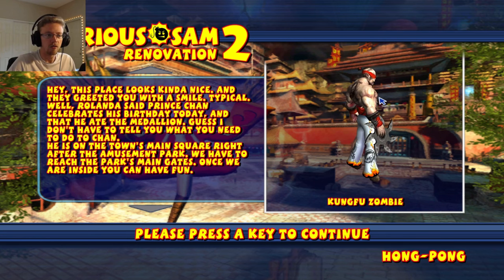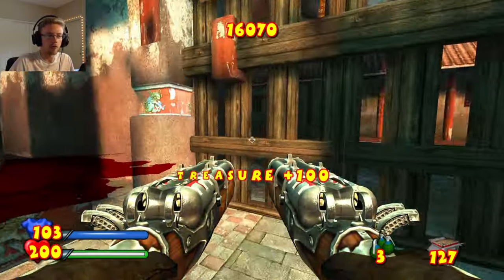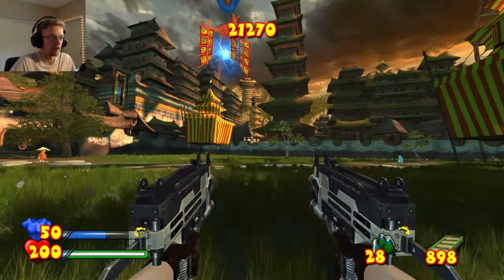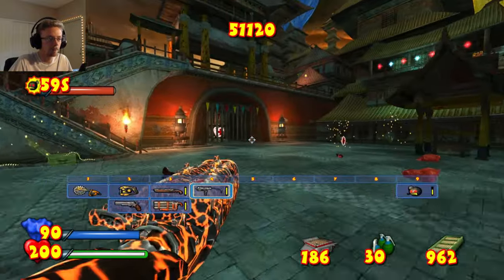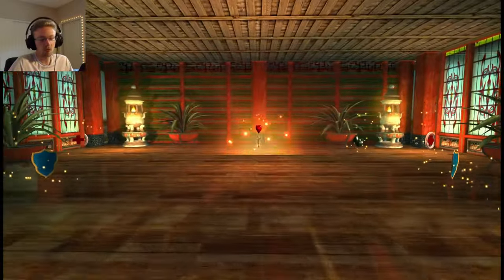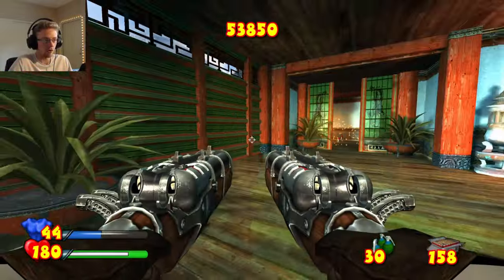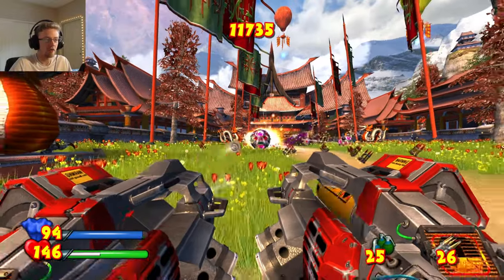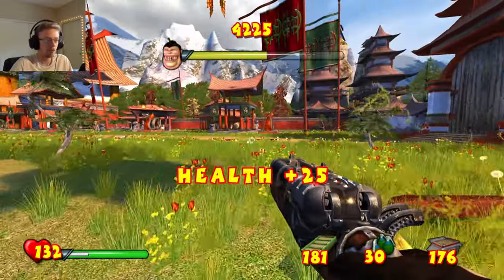Serious Sam 2 - Part 3 | Planet Chi-Fang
Hey everyone! We're back with another classic from Croteam, Serious Sam 2. We have also spiced it up with the Renovation mod by Ar2RdevilPiNKy. We are looking for the third piece of the medallion on planet Chi-Fang.

Ar2RdevilPiNKy's Channel: @Ar2RdevilPiNKy